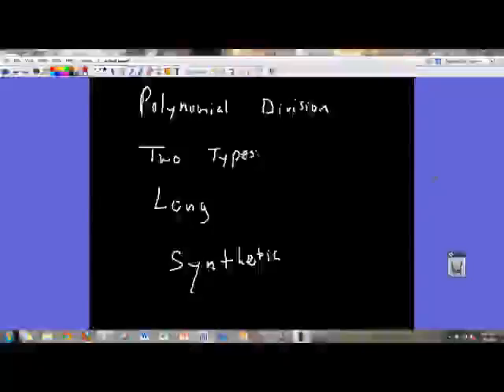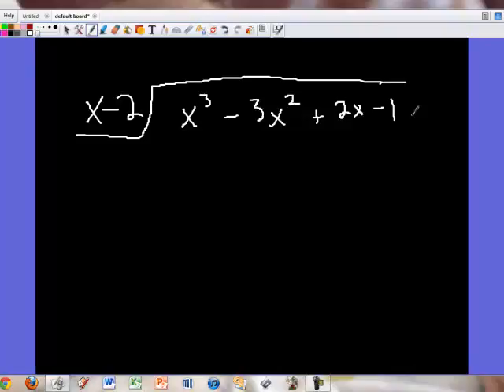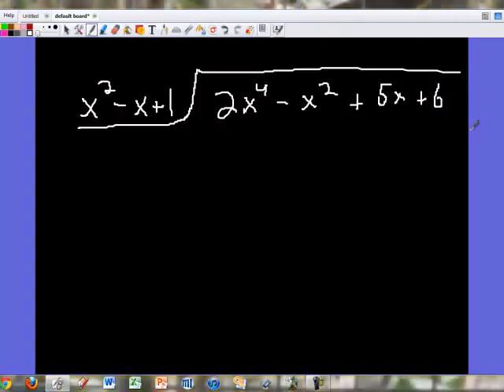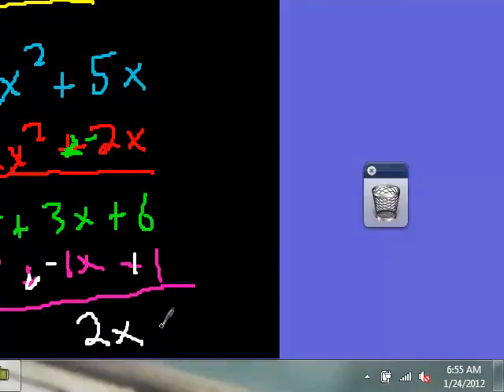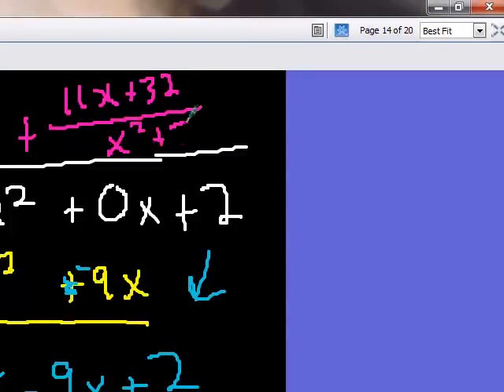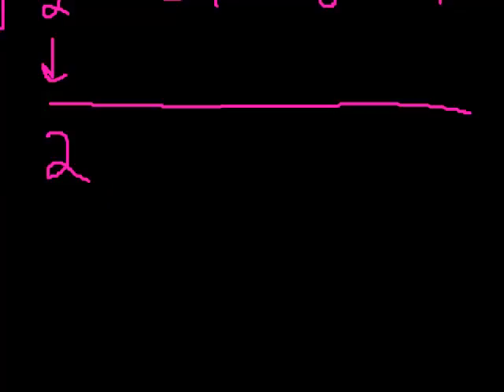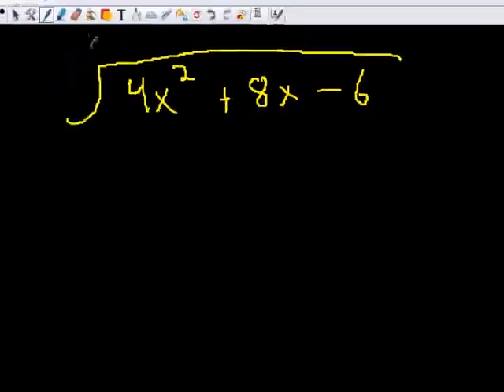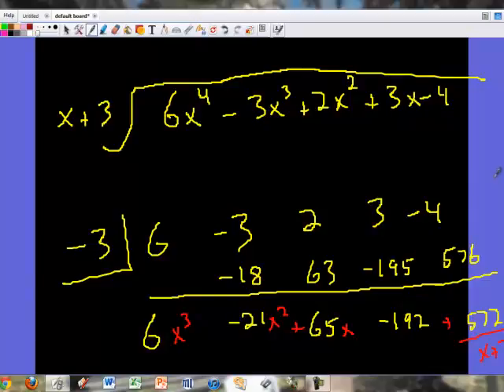Polynomial and Synthetic Division